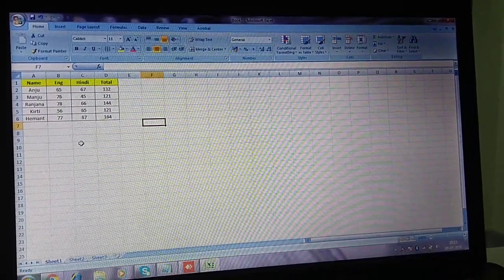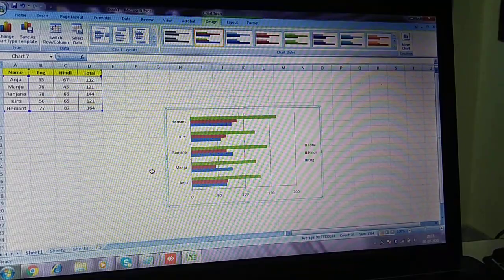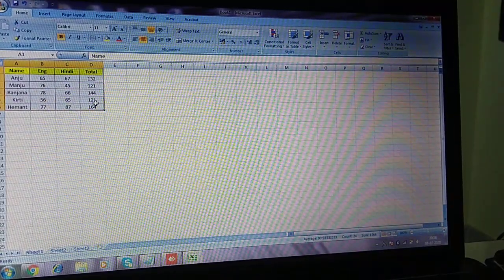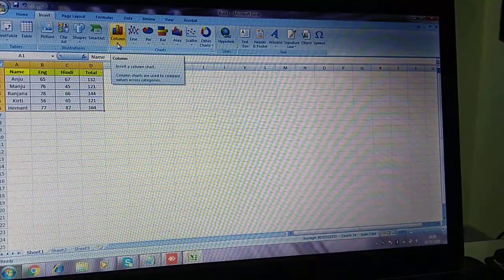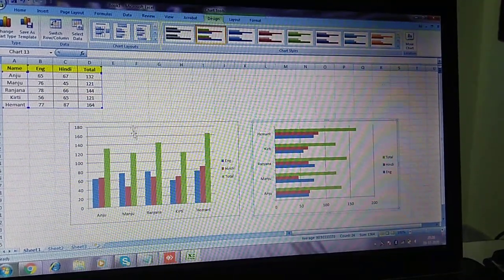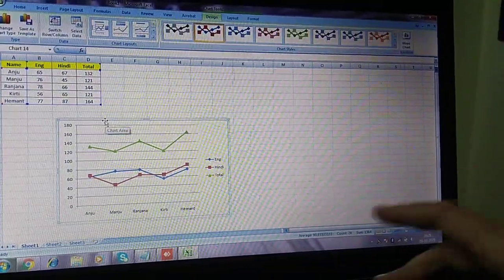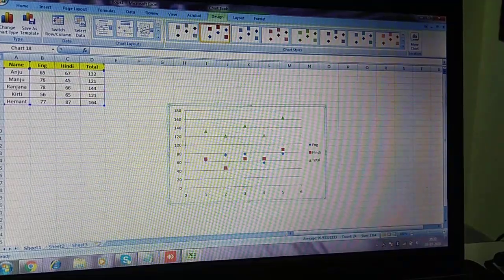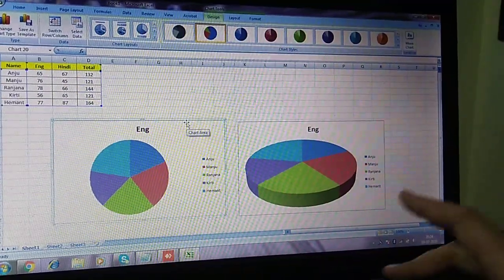Computer, Class 8, Chapter 3, Part 2, Insertion of different types of charts